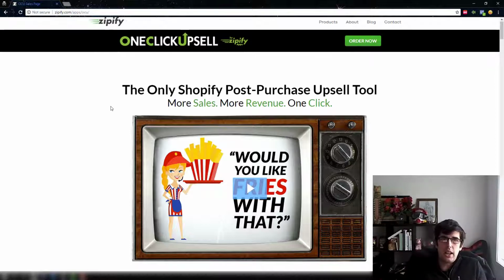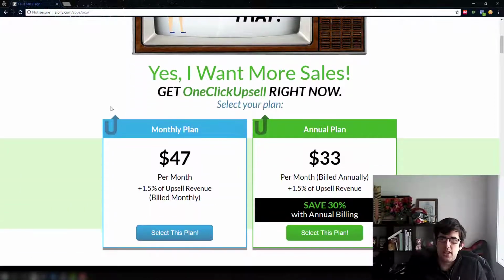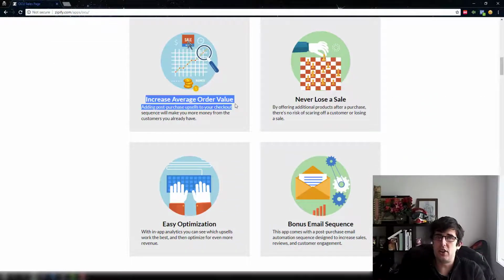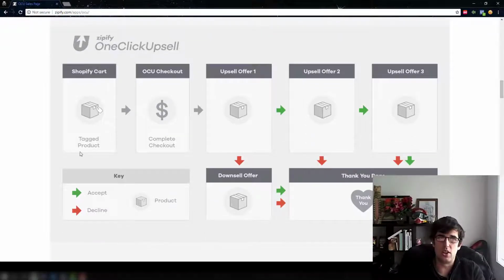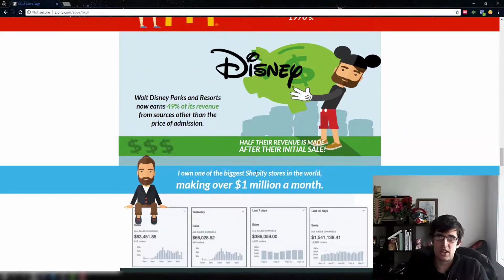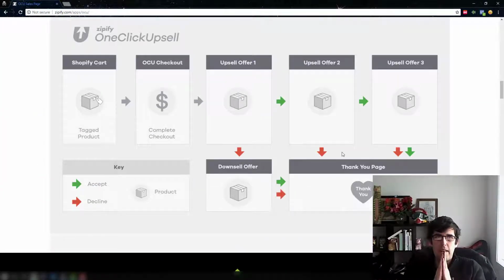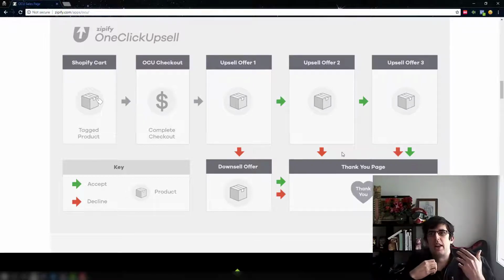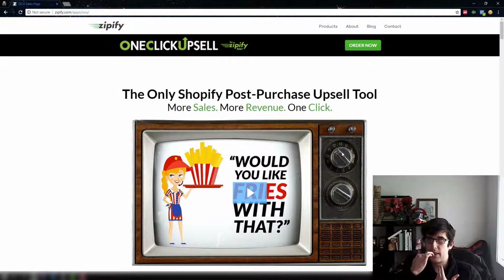[Step-by-Step] Increase Your Shopify Sales By 20% WITHOUT SPENDING MORE MONEY (Upsell Strategy)